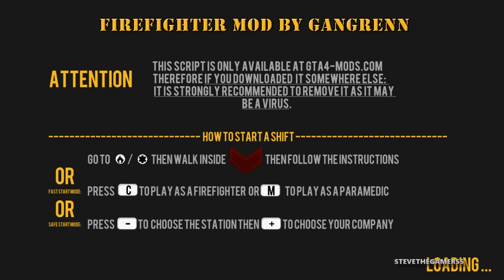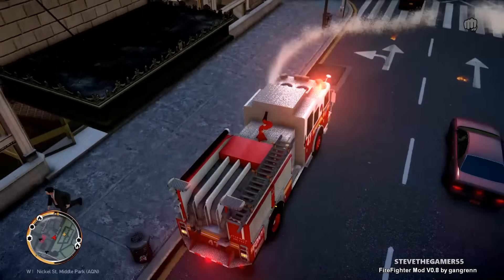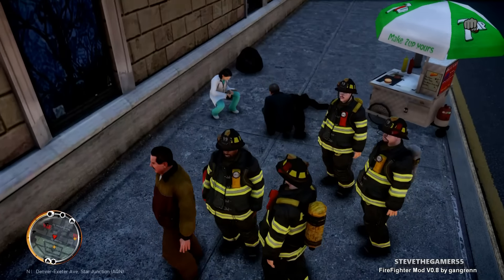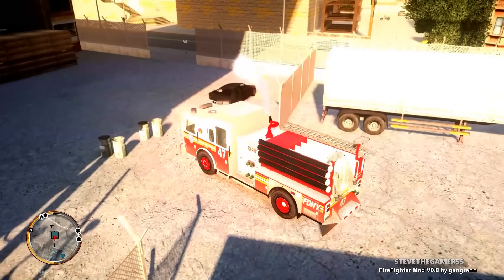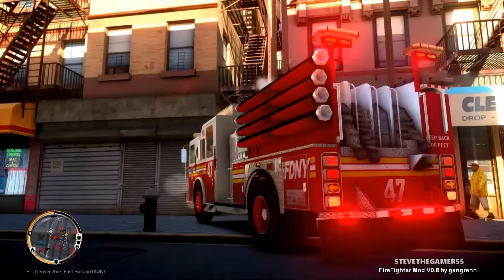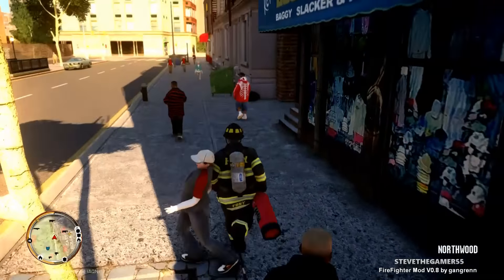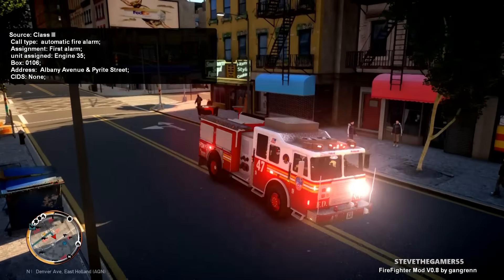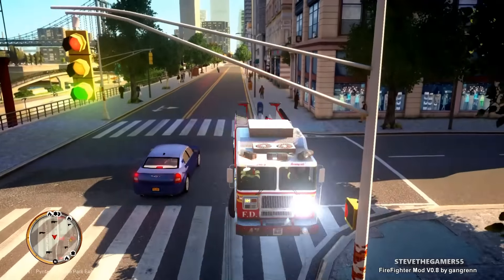Grand Theft Auto IV - FDLC/FDNY - Day 32 with the fire department! (ENGINE 47)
The Firefighter Mod puts the player in the shoes of a firefighter, and tries to be as realistic as possible, by providing:
• Unique tools and equipment to help the player achieve his missions;
• Exclusive features never before seen in GTA IV;
• Unique callout locations (80% of the calls takes place inside enterable buildings);